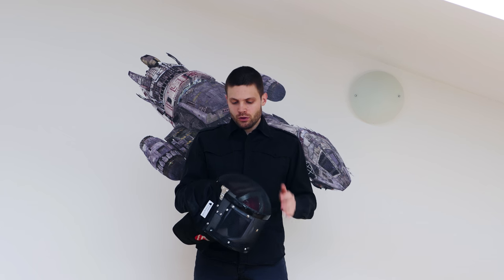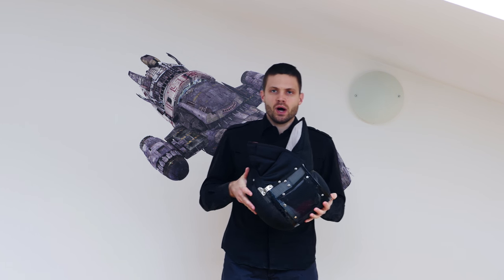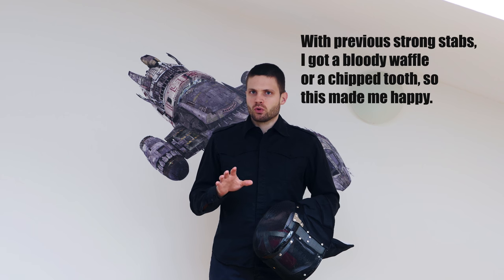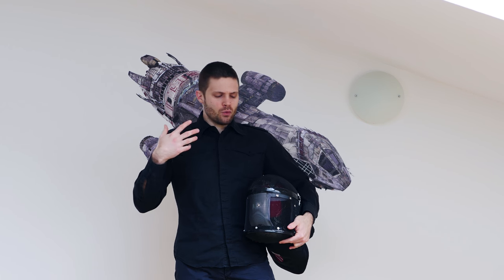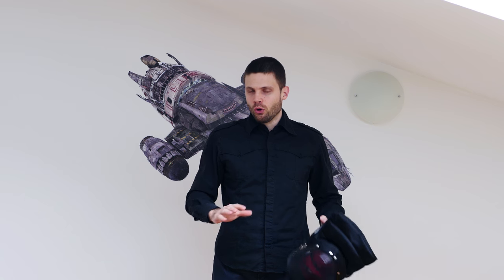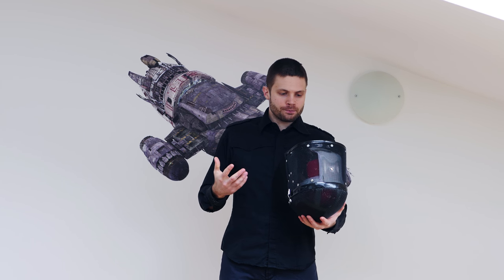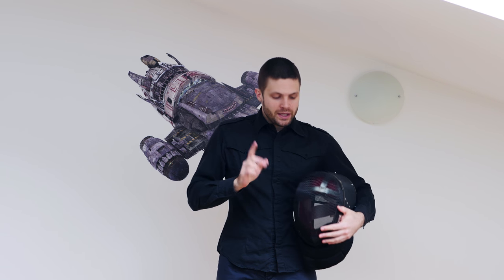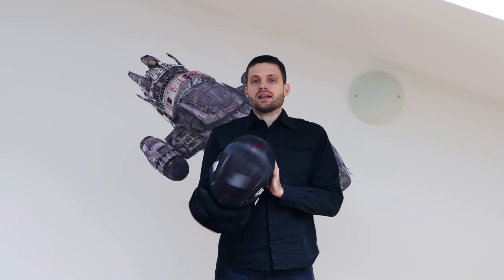Rearguard first impressions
My first impression of the Rearguard mask.

So far, very positive!